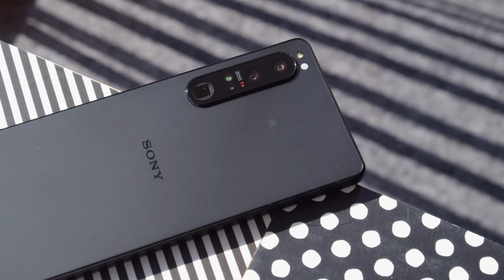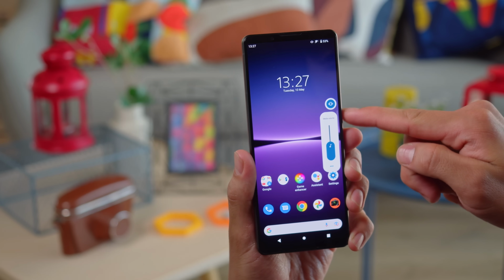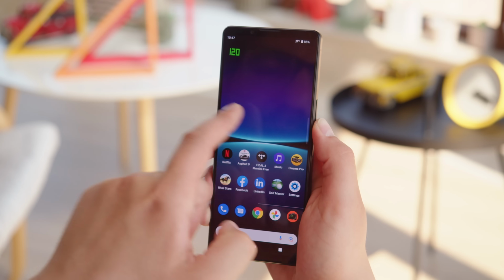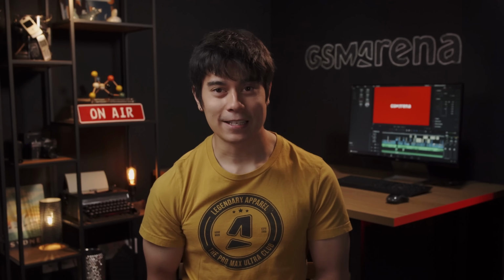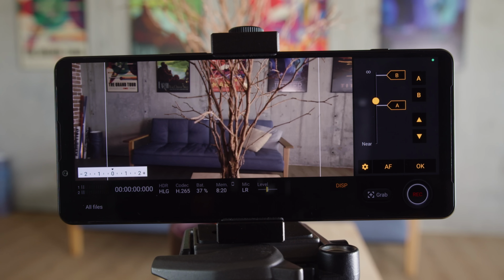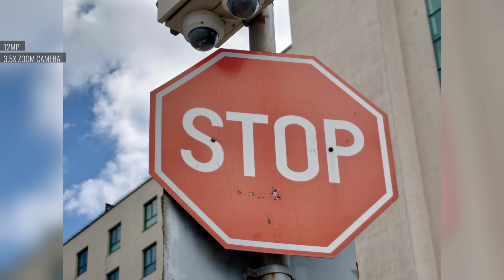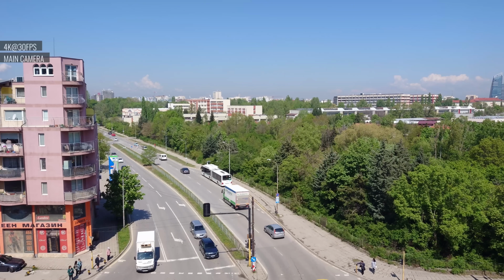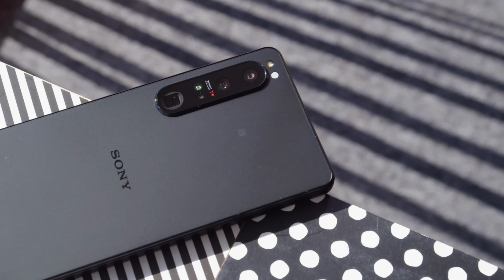Sony Xperia 1 IV full review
The Sony Xperia 1 IV has just been announced but we had an early access to a review device. Check out our video review to learn ALL YOU NEED TO KNOW about the Sony Xperia 1 IV's top features, build and screen quality, battery life, performance, and camera image quality.

Timestamps|Chapters:
00:00 - Intro
00:38 - Design and build
01:17 - Side-mounted fingerprint scanner/power button
01:26 - Dedicated 2-step camera shutter button
01:44 - Tool-less SIM/SD card slot
01:51 - Notification LED
01:57 - Headphone jack
02:04 - Stereo speakers and audio quality test
02:26 - Dynamic vibration
02:41 - Screen specs
05:18 - Snapdragon 8 Gen 1 performance
05:58 - Game enhancer options
06:28 - Battery endurance and charging test
07:01 - Android 12 and UI
07:56 - Camera apps and features
10:13 - Camera specs
10:26 - Daylight photo quality
12:02 - Low-light photo quality
12:57 - Selfies
13:16 - Daylight video quality
14:30 - Low-light video quality
14:57 - Conclusion